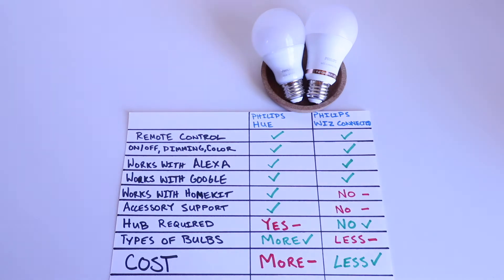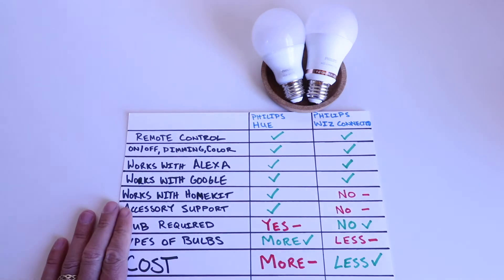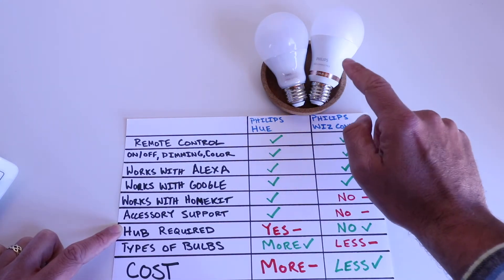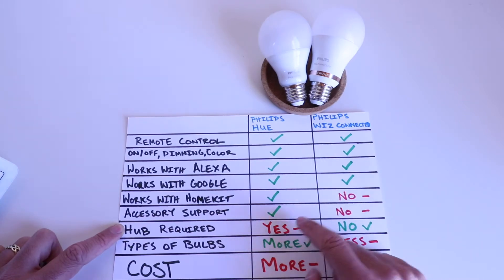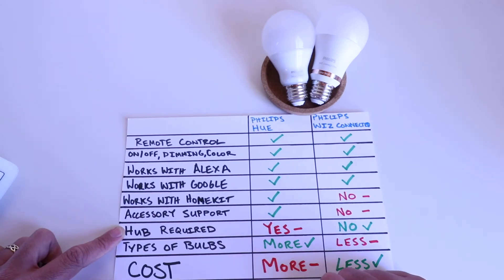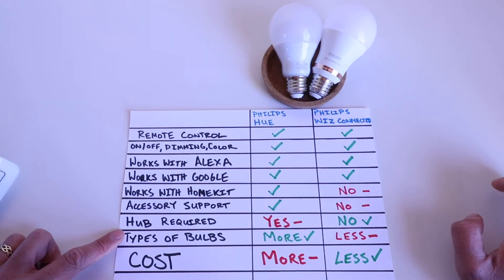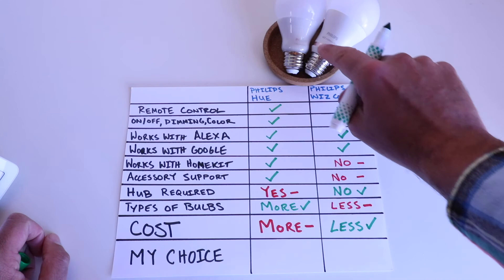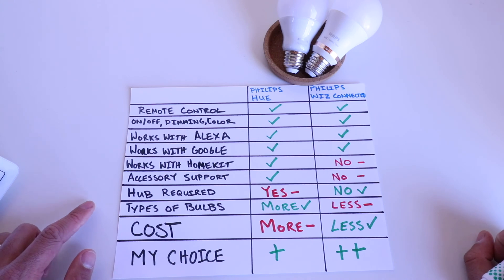Philips Hue vs Philips Wiz Smart Light Bulbs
Philips Hue
Philips Wiz

In this video we compare the Philips Hue vs Philips Wiz smart light bulbs. Both the Philips Wiz and Philips Hue are smart light bulbs that can be remotely controlled from your phone. Both the Philips Hue and Wiz can also be controlled with Alexa or Google voice commands.

The biggest differences between the Philips Hue and Philips Wiz are that the Philips Hue smart bulbs work with Homekit, have more accessory support, and there are more types of smart bulbs than the Philips Wiz light bulbs.  The Philips Wiz smart bulbs don't work with homekit, have less accessory support and have fewer types of smart bulbs. The Philips Wiz smart light bulbs are also less expensive and don't require a smart home hub like the the Philips Hue smart bulbs.